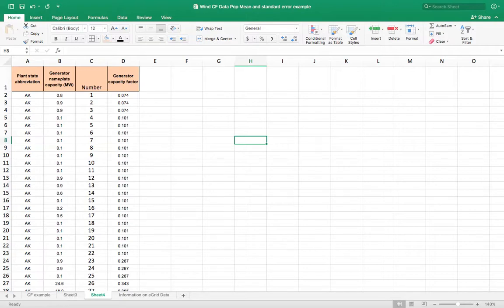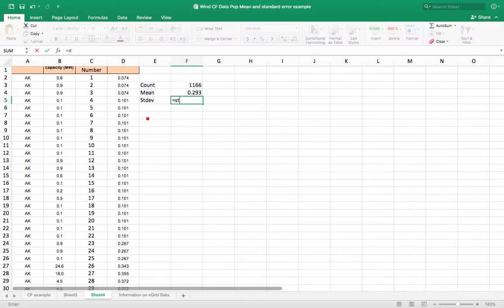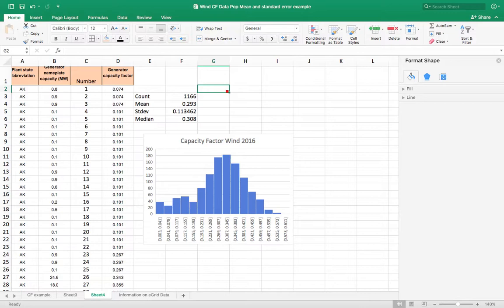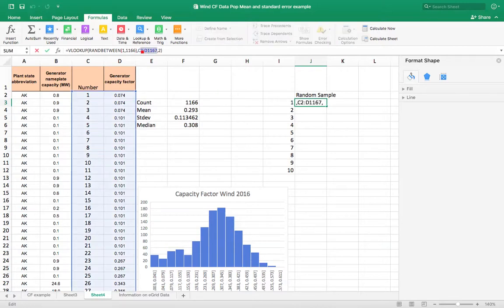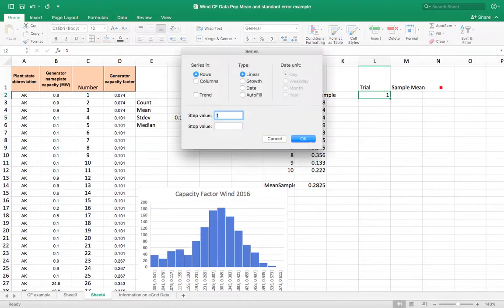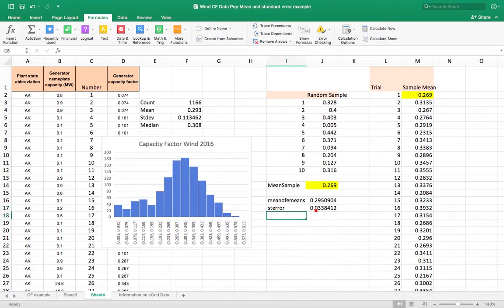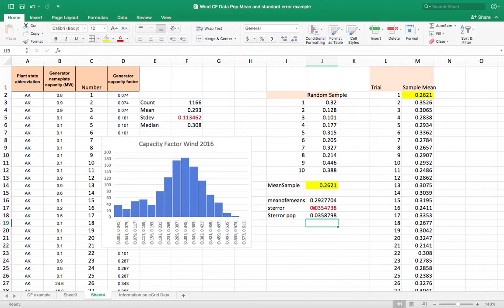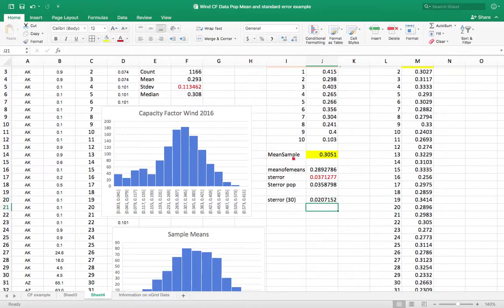Standard Deviation vs Standard Error Example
This video uses Excel to illustrate how standard deviation and standard error differ. Tools used include a vlookup table and random numbers as well as what if analysis.